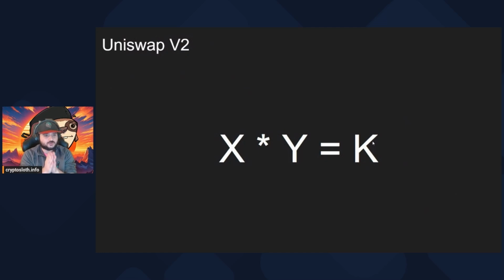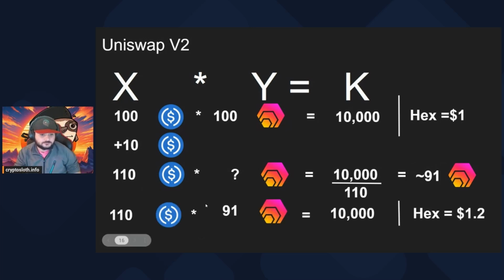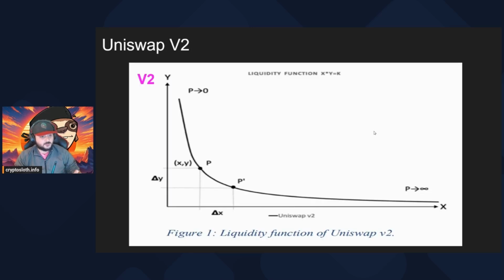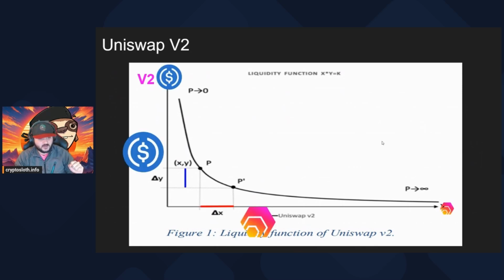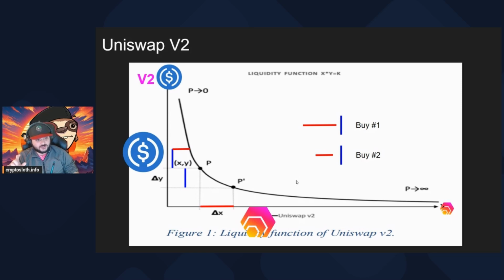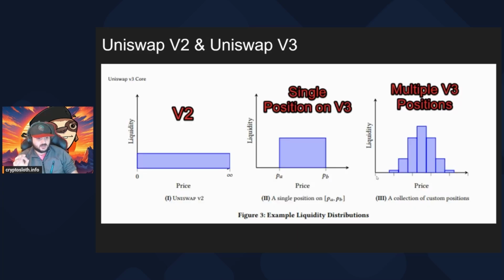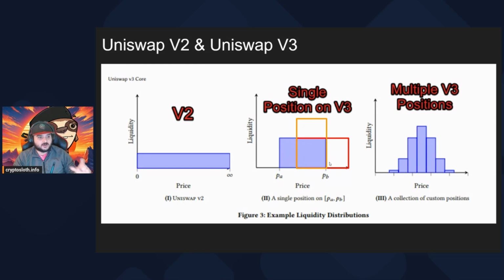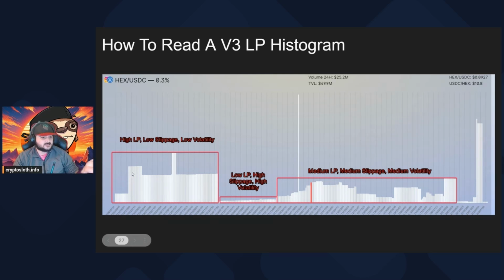Liquidity Providing Lesson #2 | V2 vs V3 DEXs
This video series outlines the basics of Cryptocurrency Liquidity Providing. I hope this series helps you to gain a better understanding of liquidity providing and to unlock passive income!

v3.9mm.pro
dapp.phux.io
app.9inch.io

*DEX Aggregators*
omnis.tetra.run
app.piteas.io